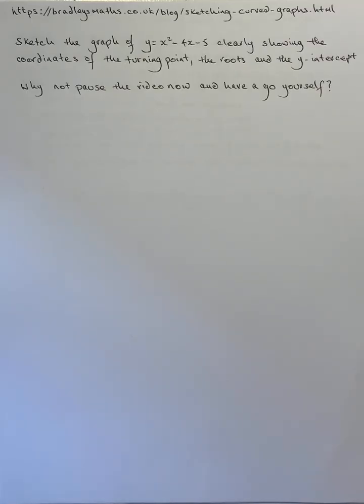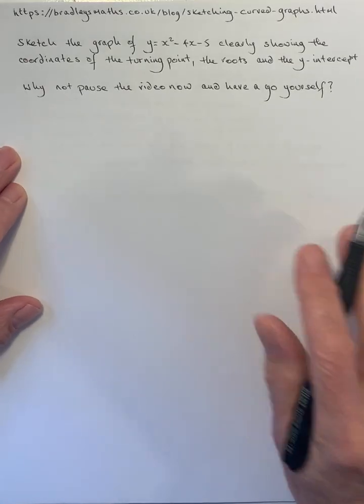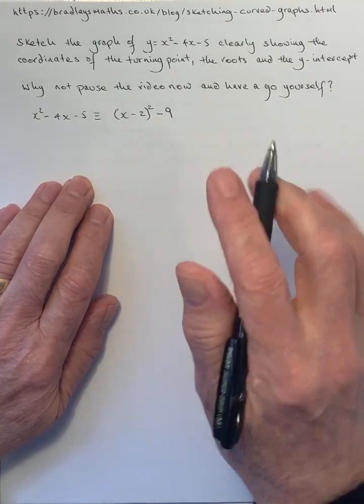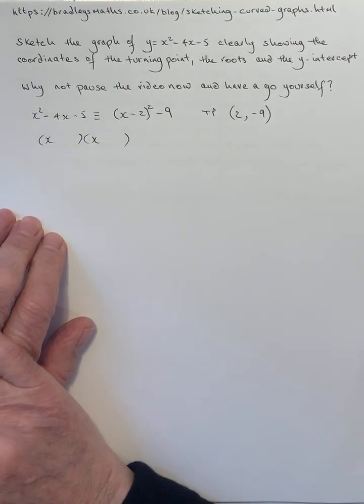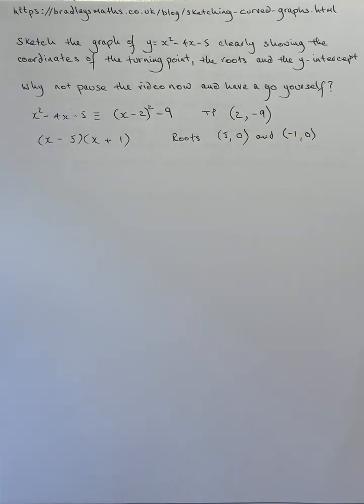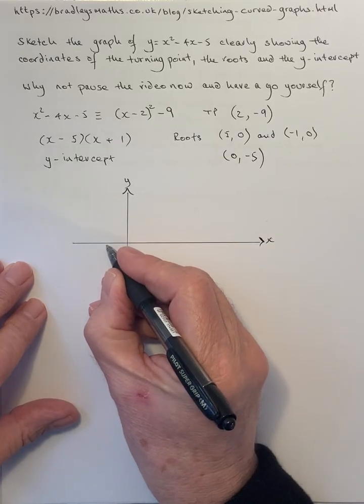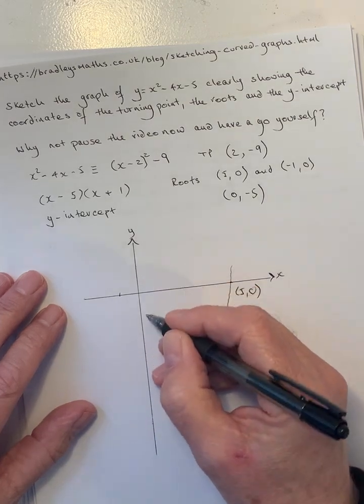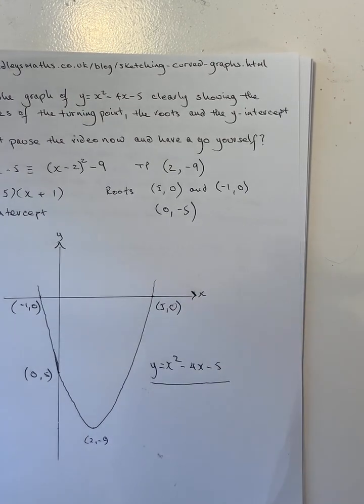Sketching a Quadratic Graph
This video was made for my blog and it was made in response to a parent request to settle an argument with her son as to whether plotting points or doing a rough sketch was correct for the examination. (You’ll have to watch it to find out what I think, or go on my blog and see.)

The video covers completing the square to find the turning points, factorising the quadratic to find the roots and finding the y-intercept. It also shows how I go about sketching curved graphs.